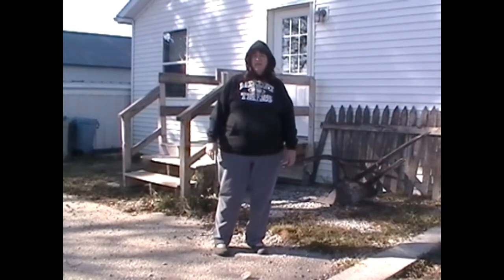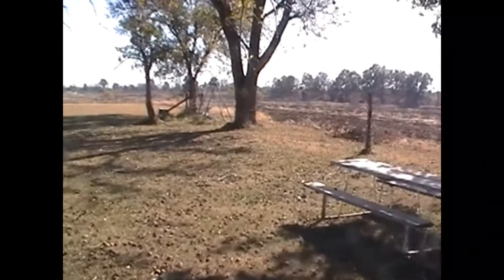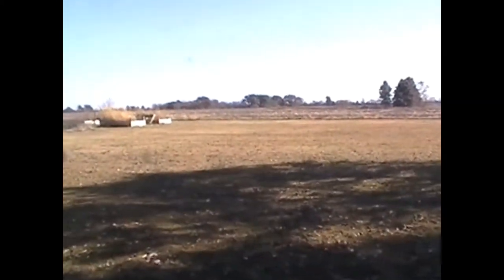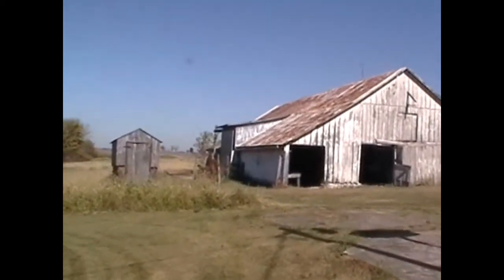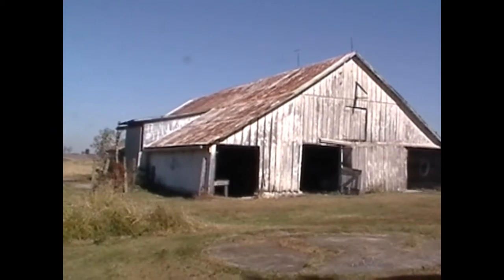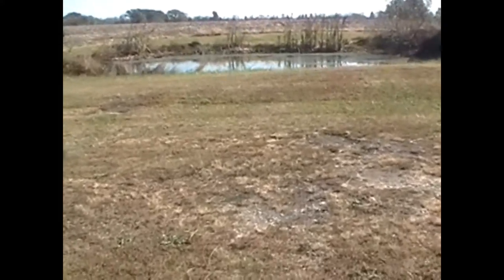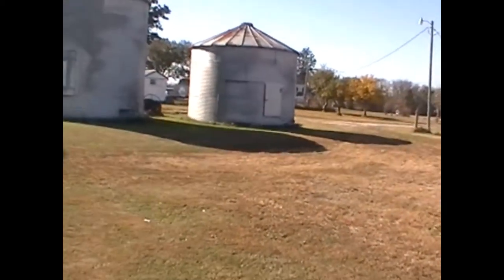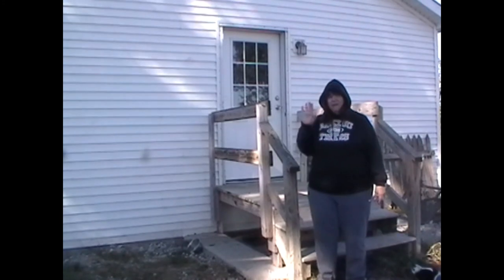Hopes & Dreams for our Homestead / Homesteading by Hancocks 2015 (S1/E22)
I tell about some of the goals that we hope to accomplish on our
homestead.